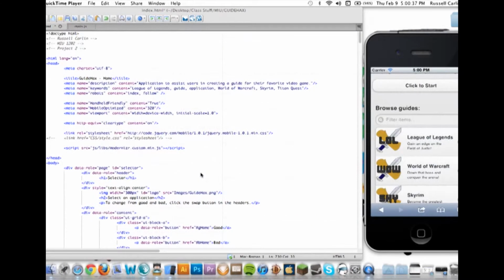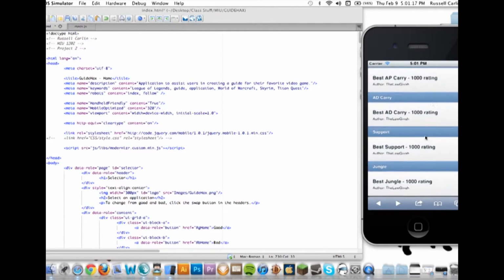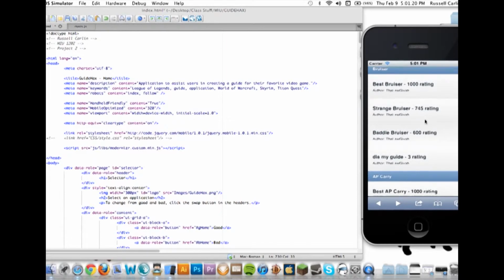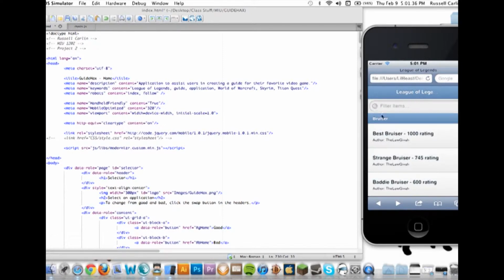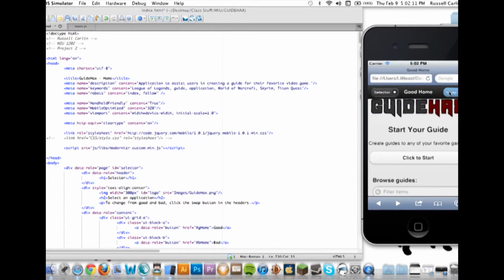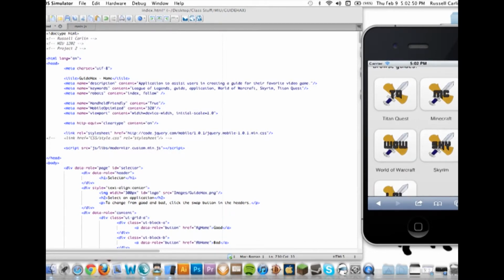MIU 1202 Project 2